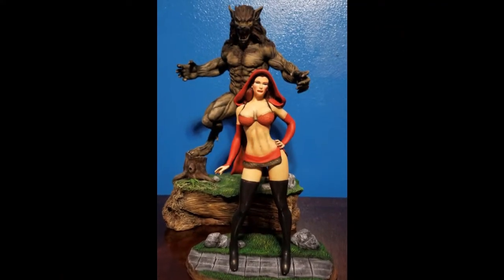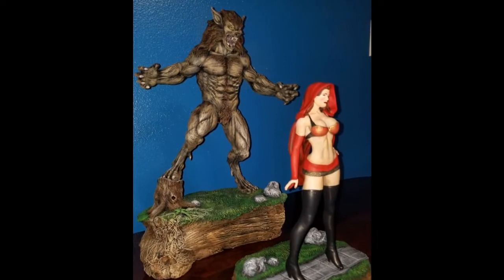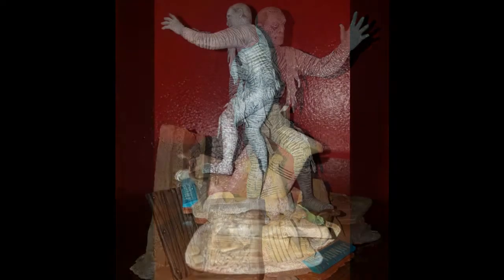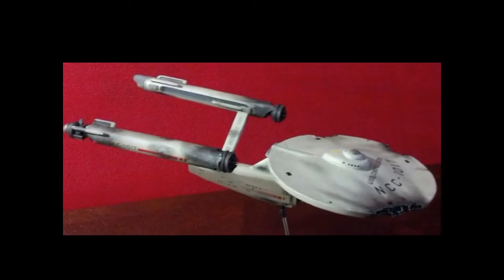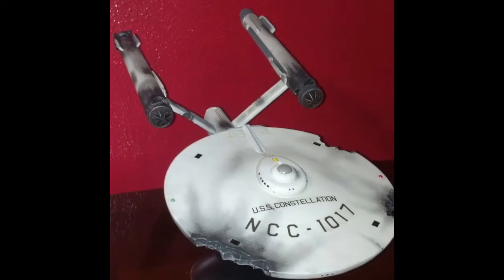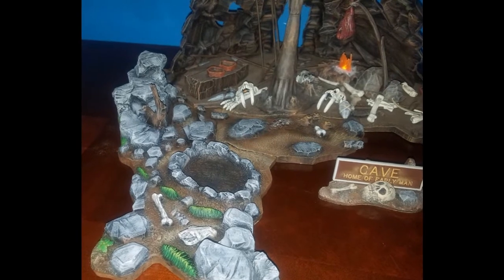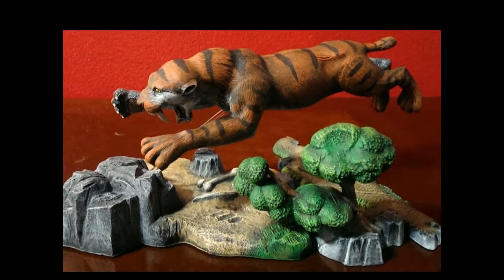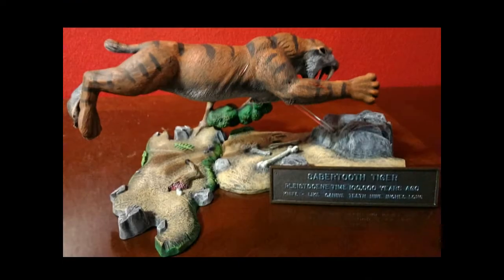Monster Hobbies Build A Monster Contest 2022 Contestant 3 - Jonathan Reich